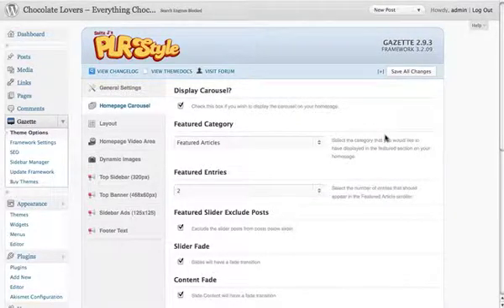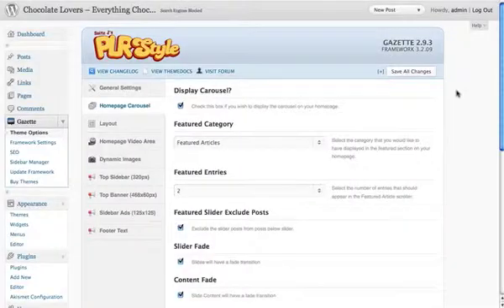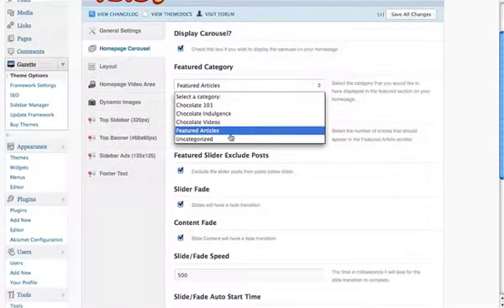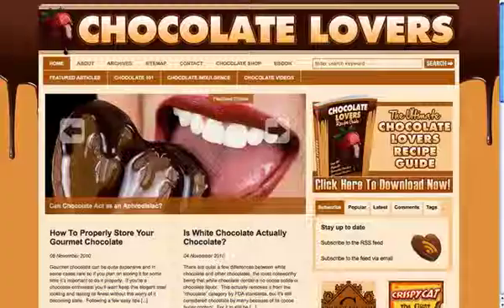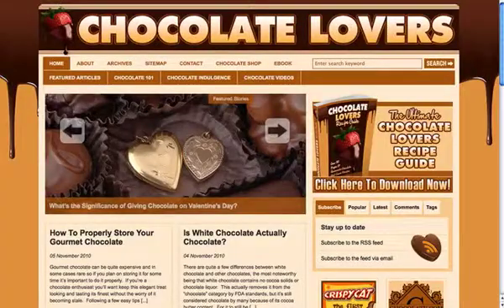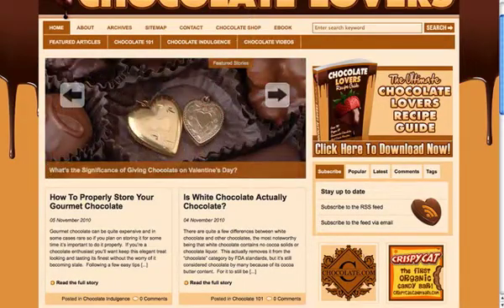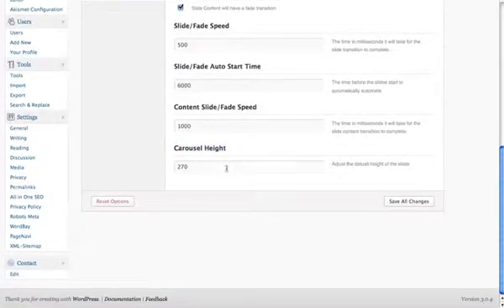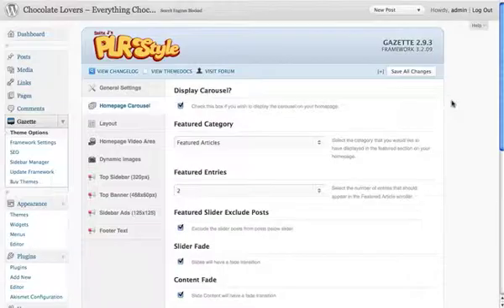Homepage Carousel - Using The New Theme Options 2/9